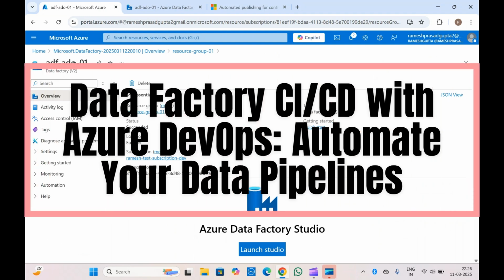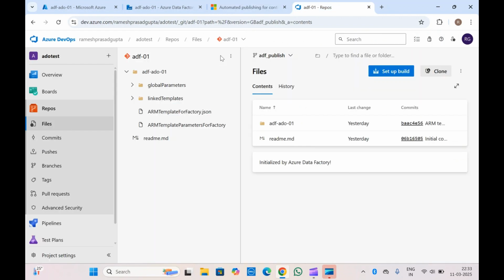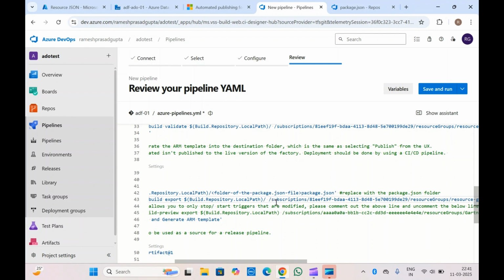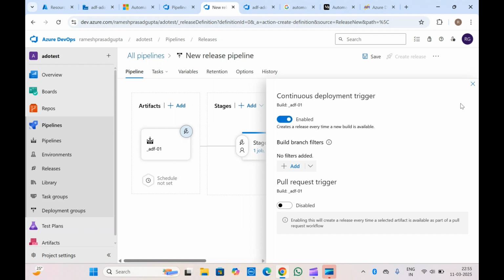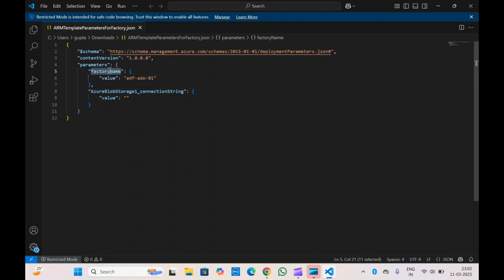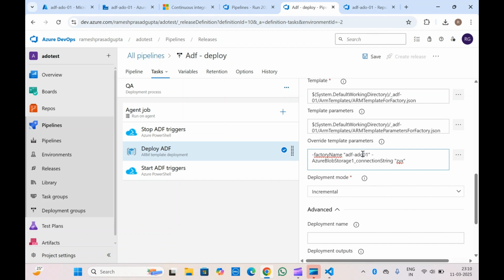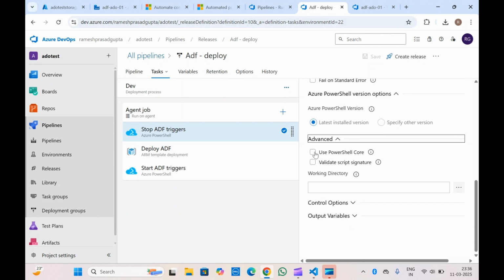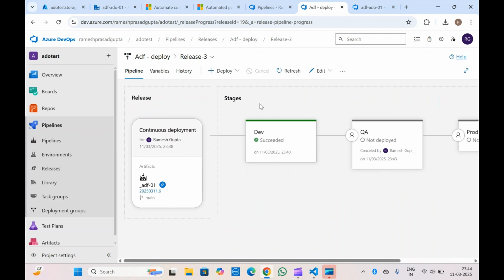Data Factory CI/CD with Azure DevOps: Automate Your Data Pipelines | Real Project with Hands-On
Building a Data Lake Pipeline using Data Factory and Azure DevOps
Want to master data lake pipelines with Azure Data Factory and Azure DevOps? 🚀 In this step-by-step guide, you'll learn how to build a scalable and automated data pipeline to streamline data ingestion, transformation, and storage.

🔹 Key topics covered:
✅ Setting up Azure Data Factory for data movement
✅ Automating Data Factory deployments with Azure DevOps
✅ Implementing CI/CD pipelines for seamless updates
✅ Best practices for optimizing data workflows

By the end of this video, you’ll have a solid understanding of how to design and deploy a robust data lake pipeline using Azure services. Whether you're a beginner or an experienced data engineer, this tutorial will elevate your skills!

Data lake architecture best practices
Data pipeline automation with Azure
Implementing ETL with Azure Data Factory
Azure Data Factory deployment guide
How to build a data lake in Azure
Azure DevOps for data engineers
Automating data pipelines with Azure
Best practices for Azure Data Factory CI/CD
Azure Data Factory integration with DevOps
Step-by-step guide to Azure Data Factory
Azure data engineering workflow
Data Factory pipeline deployment using DevOps
Cloud-based ETL with Azure Data Factory

A step-by-step guide is provided on how to construct a robust data lake pipeline using Azure Data Factory and Azure DevOps. This video will help you streamline data ingestion, transformation, and storage, making your data management processes more efficient and scalable.

Data Lake Pipeline Mastery: Build with Data Factory & Azure DevOps
Azure DevOps + Data Factory: Your Ultimate Data Lake Pipeline Guide
Data Lake Pipeline: Automation & CI/CD with Azure DevOps & Data Factory
From Data Source to Data Lake: Building a Pipeline with Azure DevOps & Data Factory
Azure Data Factory & DevOps: The Powerhouse for Your Data Lake
Mastering Data Lake Pipelines: A Deep Dive with Data Factory & Azure DevOps

Data Factory CI/CD with Azure DevOps: A Hands-on Guide
This video demonstrates the seamless integration of Azure Data Factory with Azure DevOps for automated CI/CD processes. It will walk you through creating and deploying Data Factory pipelines using a hands-on approach, enabling you to streamline your data transformation and movement workflows.
Data Factory CI/CD with Azure DevOps: Automate Your Data Pipelines
Azure DevOps & Data Factory: Build Robust CI/CD Pipelines for Your Data
Mastering Data Factory CI/CD with Azure DevOps: A Step-by-Step Guide
Data Factory CI/CD Best Practices: Leverage Azure DevOps for Scalability
Hands-on Data Factory CI/CD: Build and Deploy Your First Data Pipeline with Azure DevOps
From Code to Cloud: Data Factory CI/CD in Azure DevOps - A Comprehensive Walkthrough

Orchestrating Data Factory Deployments with Azure DevOps Releases
Data Factory deployments can be streamlined and automated using Azure DevOps Releases. This video demonstrates how to orchestrate these deployments efficiently, ensuring seamless updates and maintaining a consistent data pipeline environment.
Azure DevOps Releases: Orchestrating Data Factory Deployments with Confidence
Mastering Data Factory Deployment with Azure DevOps Releases
Data Factory Deployment Automation: A Hands-on Azure DevOps Guide
Azure DevOps Releases: Streamlining Data Factory Deployment with Power
Data Factory Deployments on Autopilot: Leverage Azure DevOps Releases
From Code to Cloud: Automating Data Factory Deployments with Azure DevOps Releases